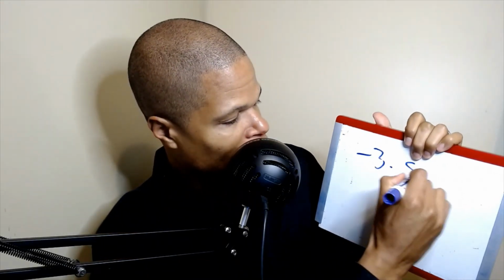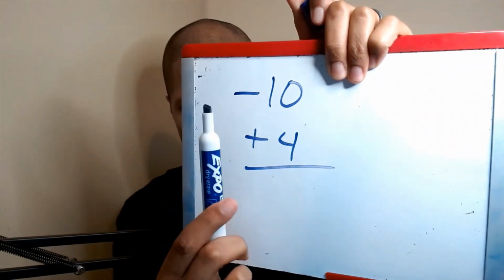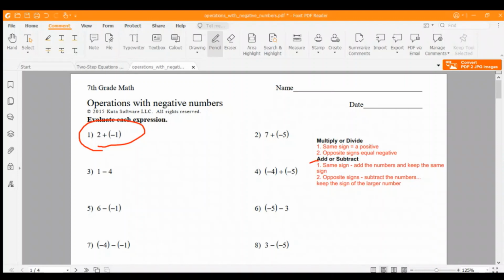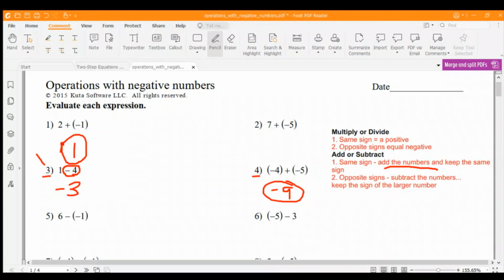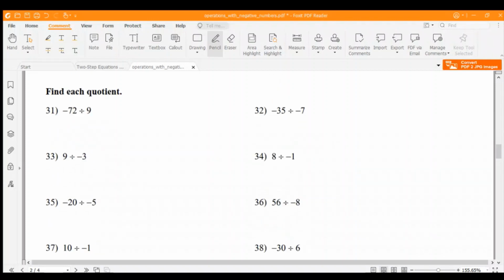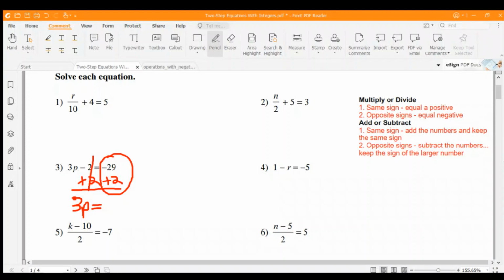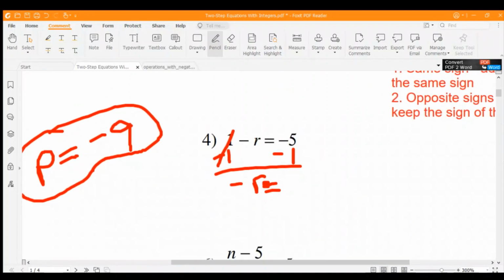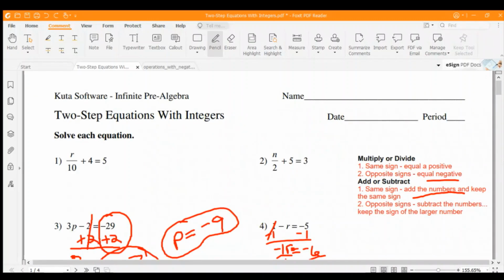Why So Negative? Rules for Calculating Negative Numbers!